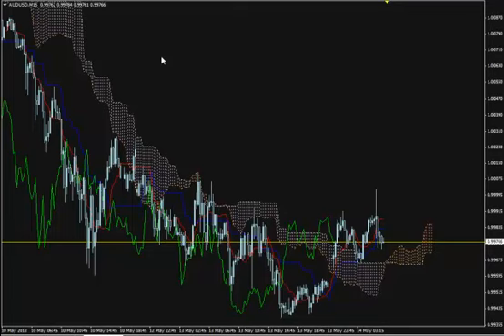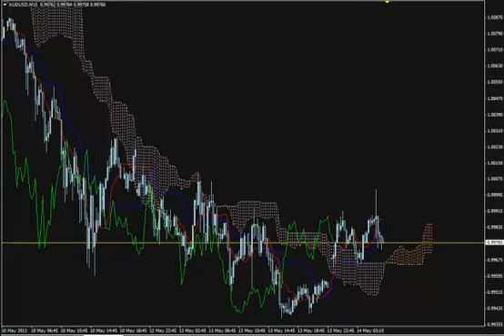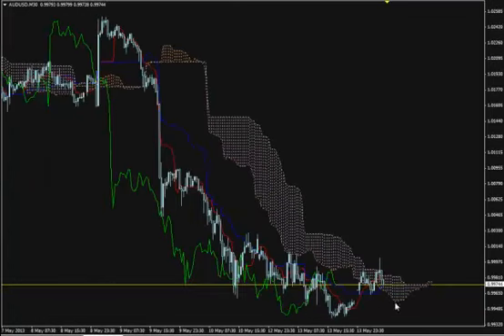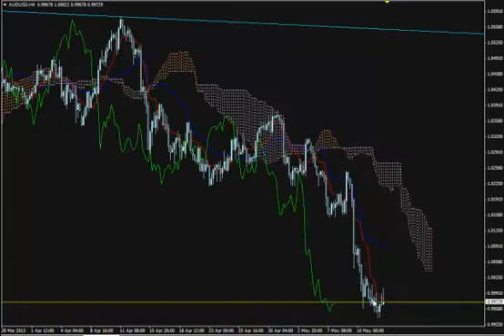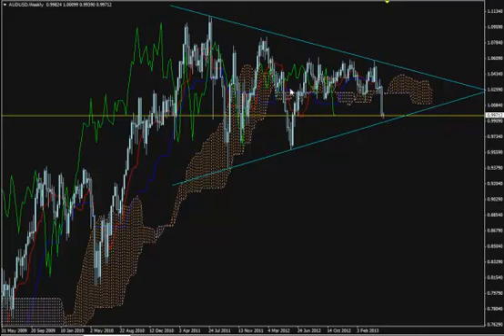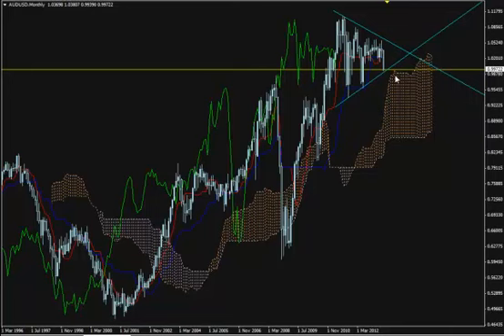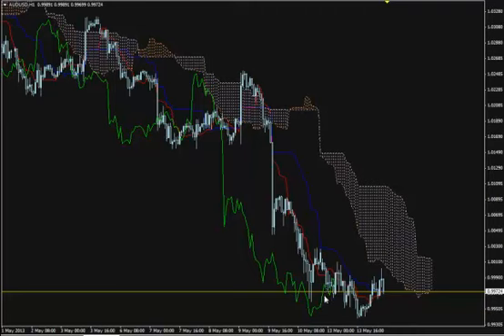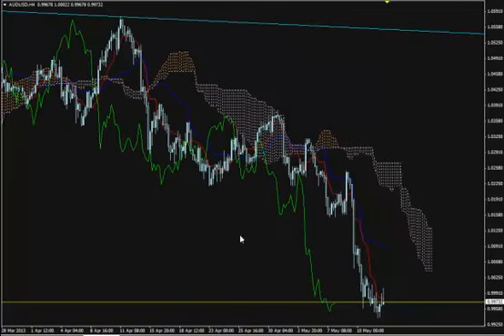AUDUSD, 14-05-13 @07:50 GMT | Waiting for a New Trade Setup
AUDUSD :  Video Signal